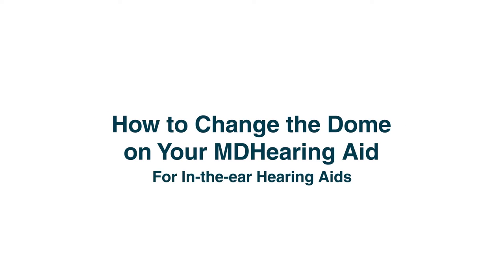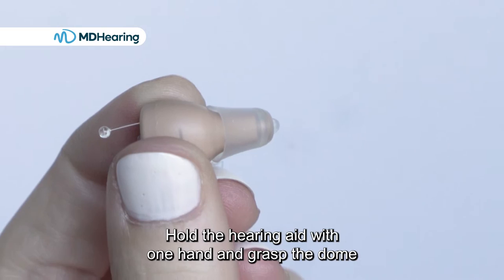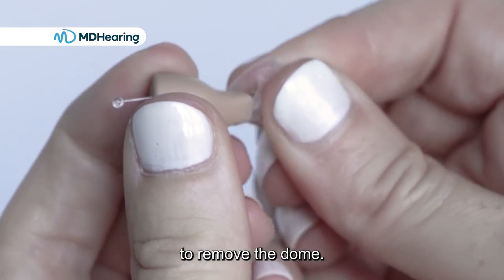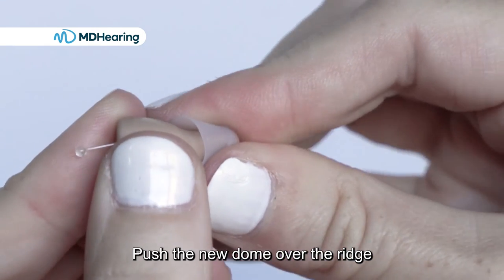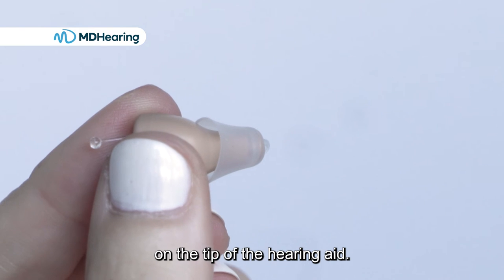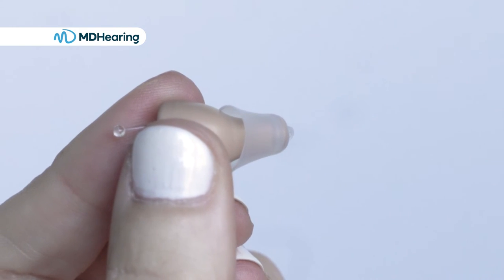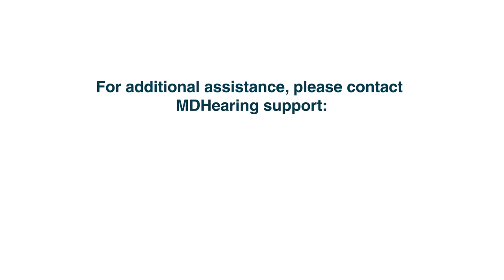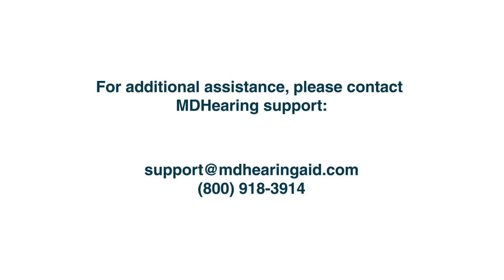How to change the domes on your ITE hearing aid (quickly)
Dr. Sandy Porps walks you through how to change your domes on your in-the-canal MDHearing device.